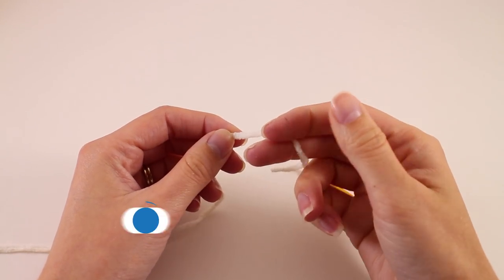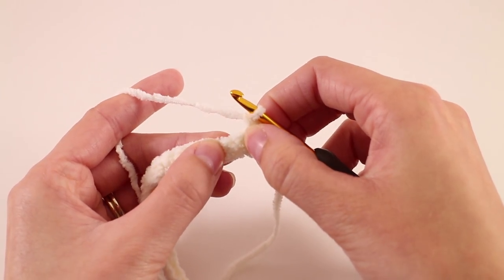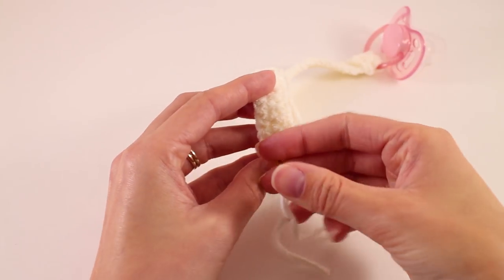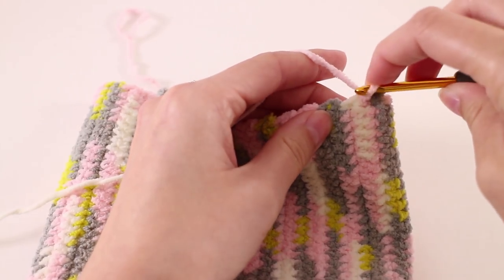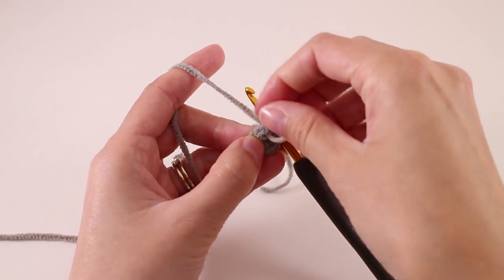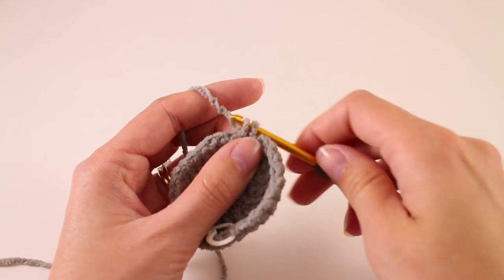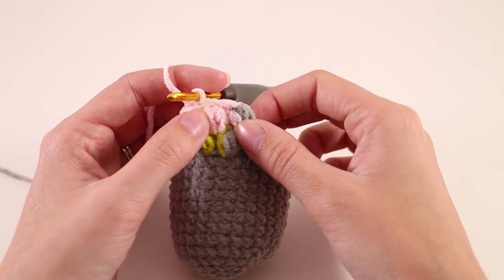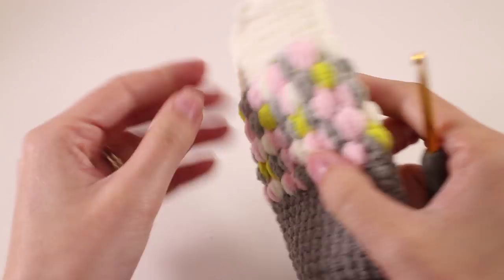Easy Crochet Baby Shower Gift Set Tutorial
How to Crochet an easy baby shower gift set in a weekend. Full, step-by-step tutorial to walk you through the entire project.